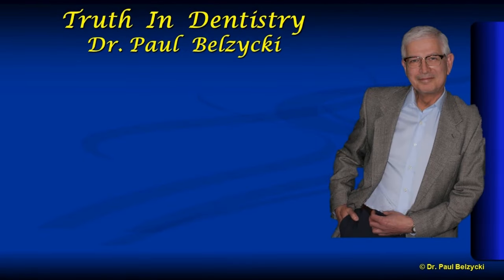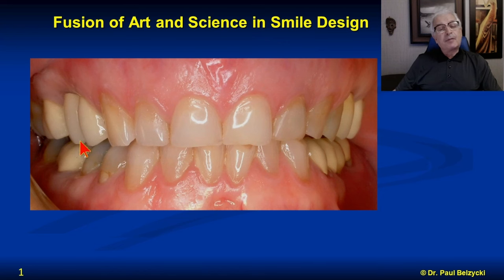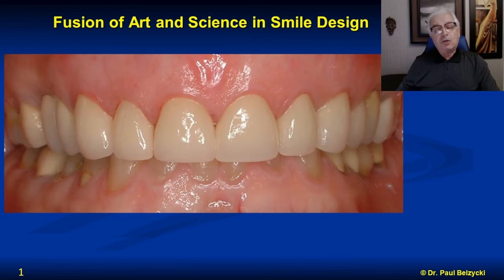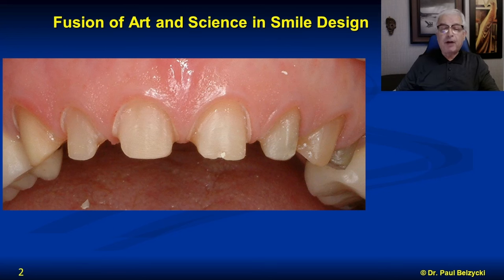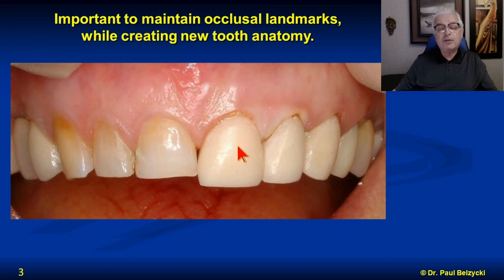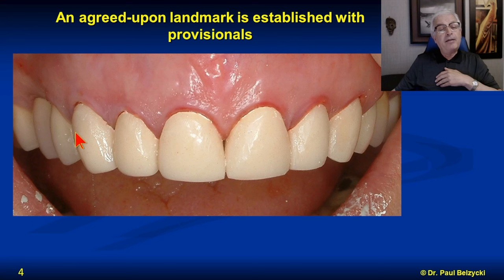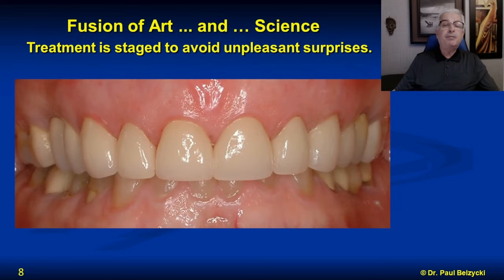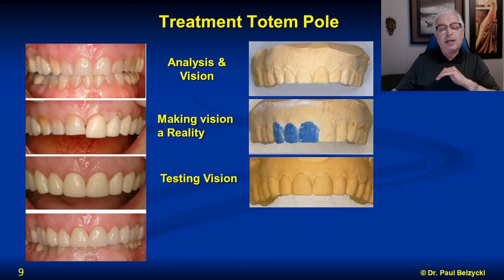The Making of a Smile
This presentation is for non-dentists as well as dentists. It demonstrates the steps to redesign and restore a smile for a 70 year-old female with zirconia ceramic crowns.